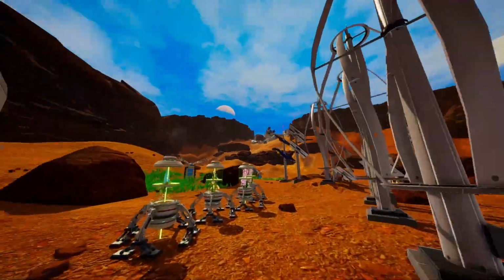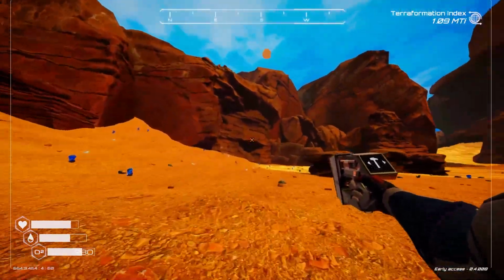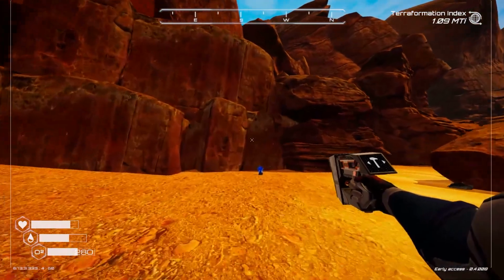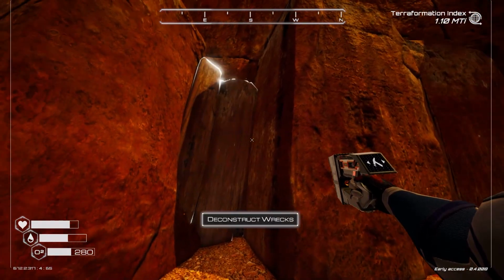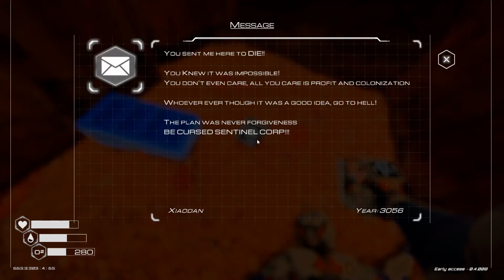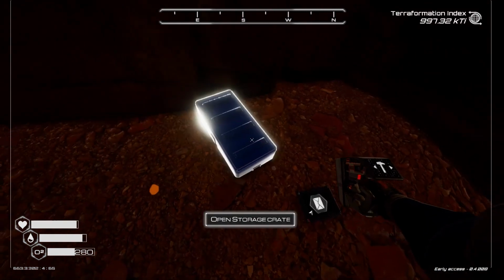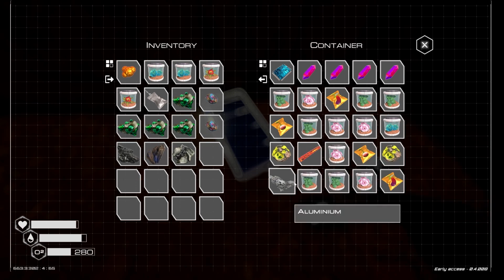Dead mans cave | SECRET CAVE in Planet crafter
In this video guide, i will show you where to find a hidden secret Cave and a secret grave, inside this cave is some really great items to help you in game,  planet crafter is a very popular game with so many hidden secrets

POST MEMES HERE! 👇🏼👇🏼👇🏼👇🏼👇🏼

MY SETUP
Gaming PC: Ryzen 9 3950x CPU
RTX 2070 Super GPU
32 GB RAM
1 TB  M.2 for OS
1 TB M.2 for storage
4 TB HDD for storage

Main Monitor: LENOVO WIDE QUAD 34 Inch  CURVED WQHD 1MS Gaming Monitor.
SECOND MONITOR
PHILLIPS 27 INCH CURVED SCREEN

Peripherals : CORSAIR K70 LOWPROFILE RAPIDFIRE KEYBOARD
SIGMA LENS
Logitech  5.1 Speakers
ASTRO A50 gold edition wireless
ELGATO CAMLINK 4K capture card
RODE NT-A2 STUDIO MIC
RODE VIDEOMIC NTG Microphone

Consoles:
XBOX One